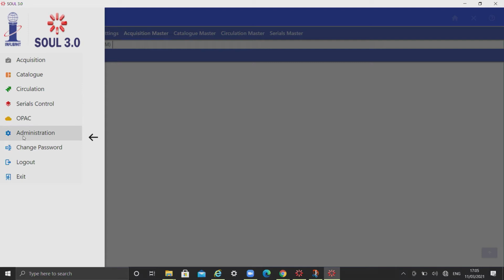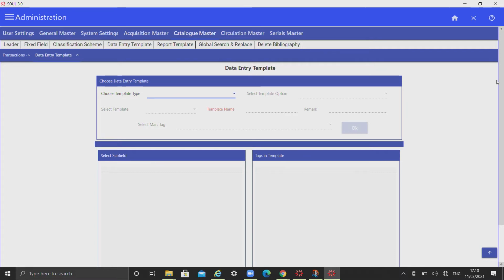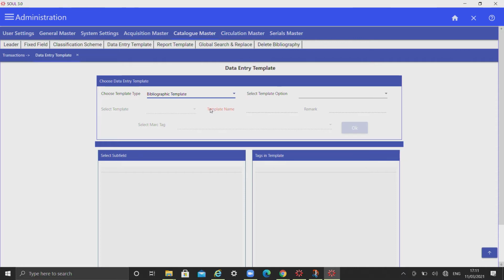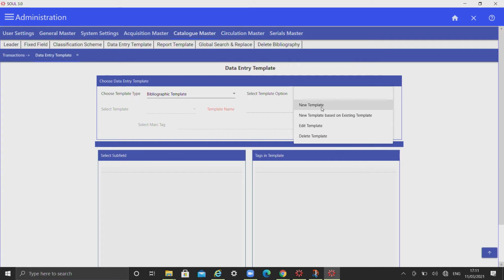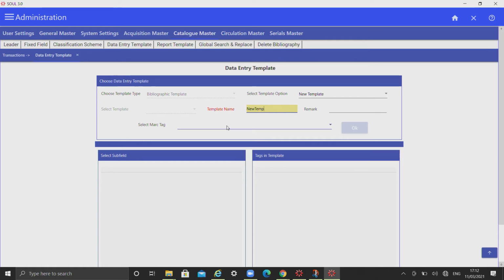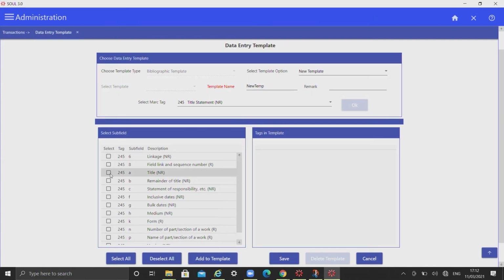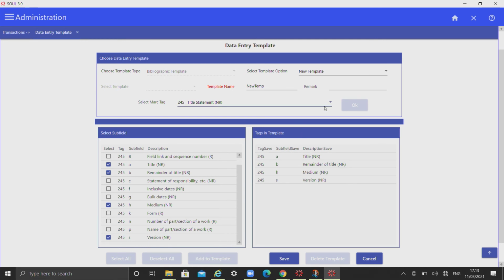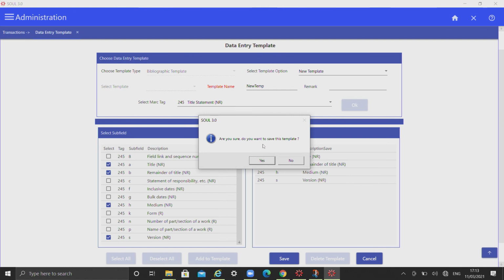INFLIBNET SOUL 3.0 Administration ||Catalogue Master ||Data Entry Template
Main Module:Administration Sub Module:Catalogue Master Topic Covered:Data Entry Template